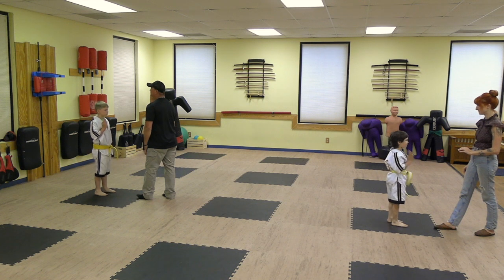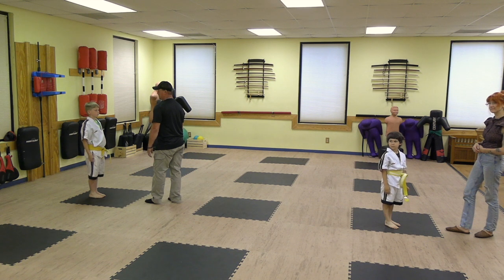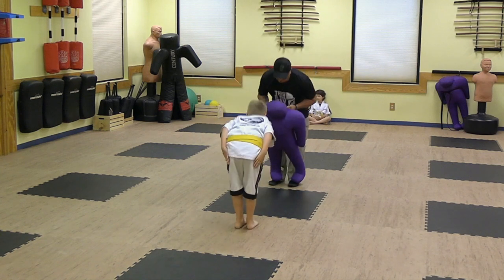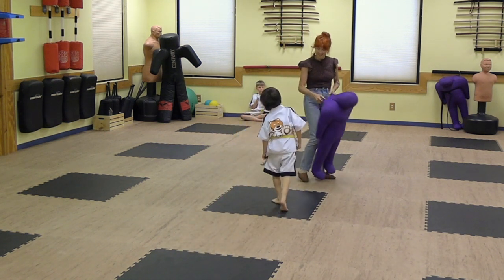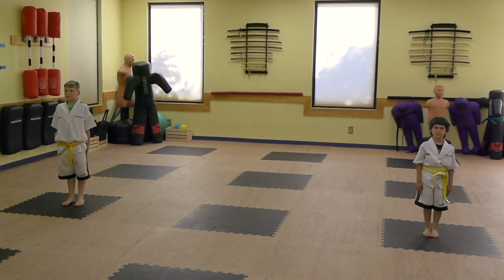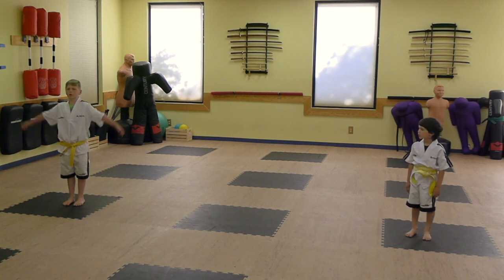Graduation: Junior Fundamentals Students -- Aiden & Ronan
This is the Spring Term Graduation Ceremony for our Junior Fundamentals students held on Tuesday, May 16, 2023.  The students participating are Aiden & Ronan.   Congratulations on earning your new rank!

At Graduation, our students begin by demonstrating a selection of the skills they learned to earn advancement to their next rank.  Then we formally present their new belt and certificate of rank.

Our Fundamentals students are demonstrating the following skills:

1) Foundation Hyung
2)  Downward Knifehand Strike
3) Palmheel Cross Block
4) Low Block Grip Release
5)  Front Snap Kick & Double Palmheel Strike combo